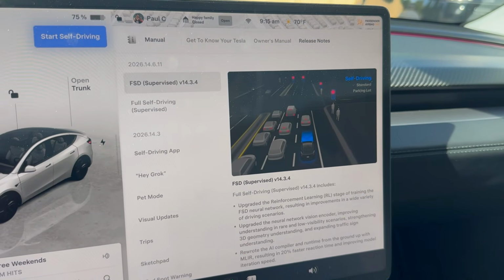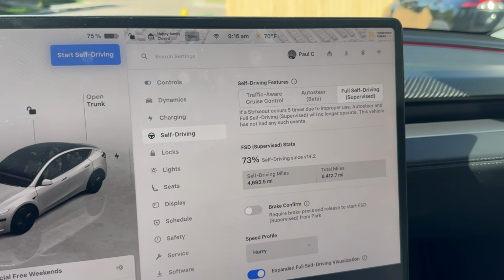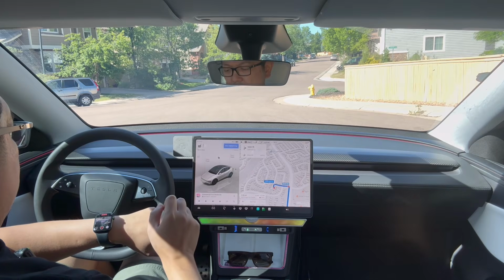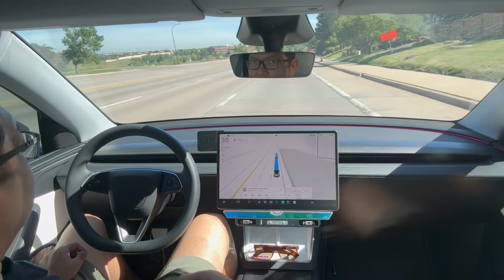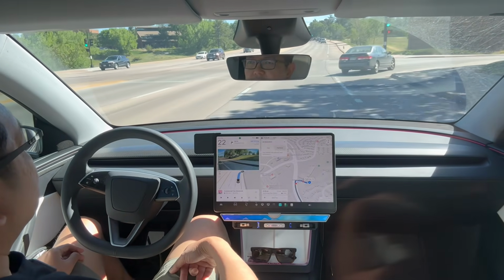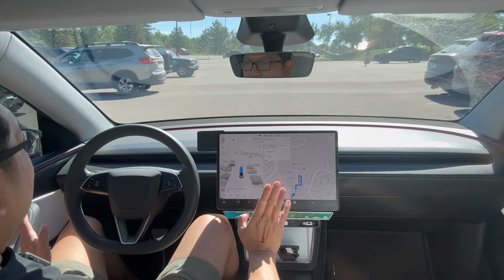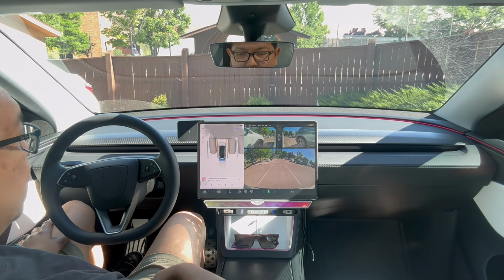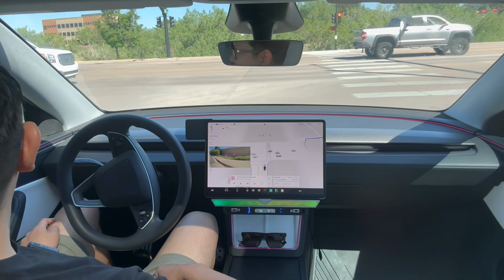New Tesla FSD v14.3.4 Testing with Model Juniper / Better or Worst?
Here is the link for trims removel tools: